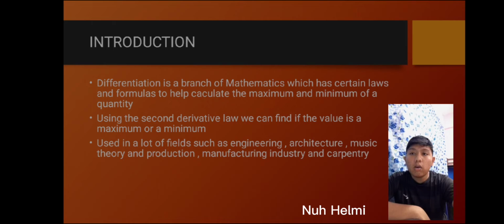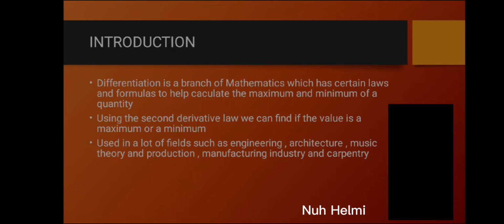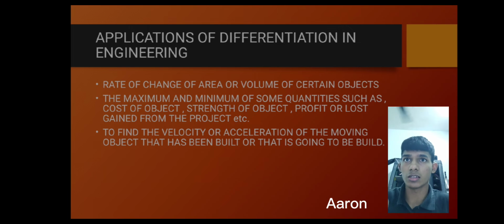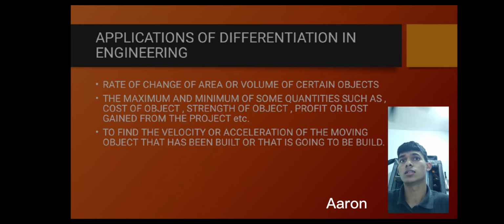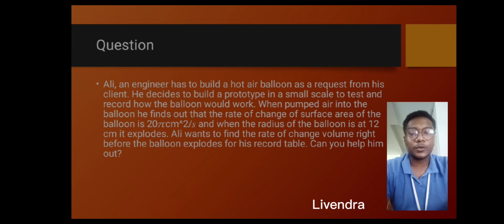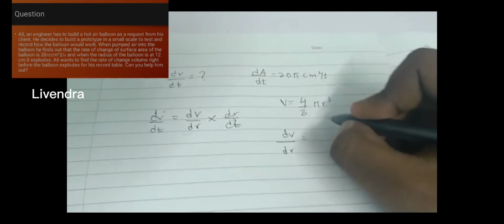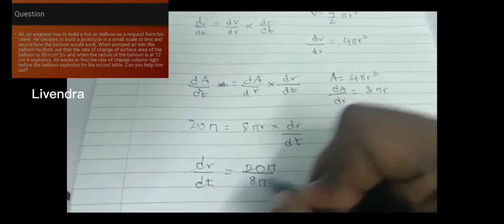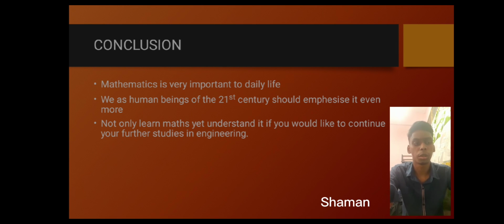DKM2B Group 5 Differentiation Presentation